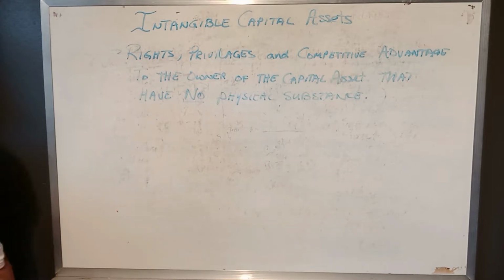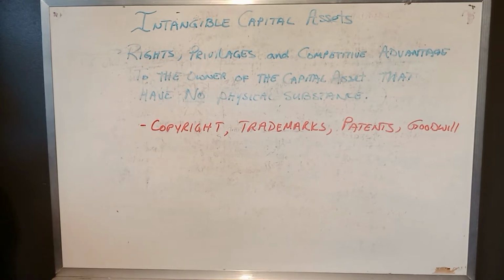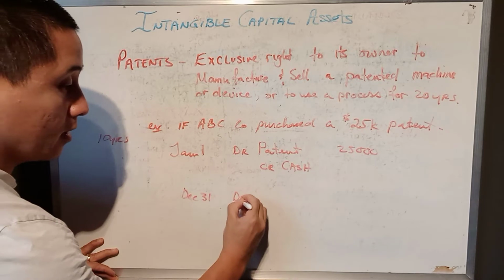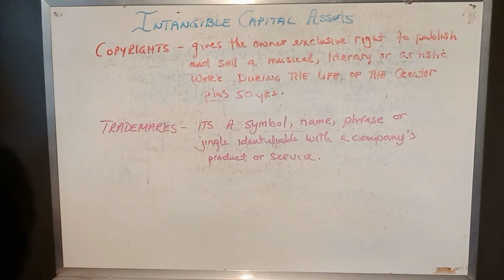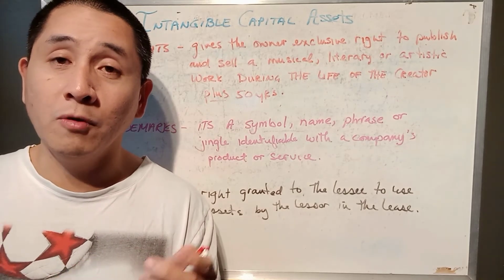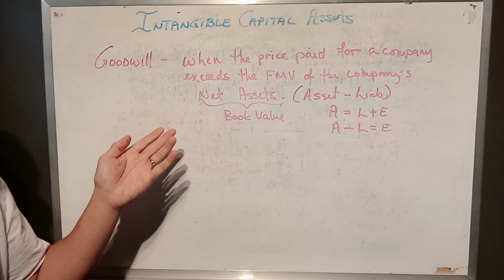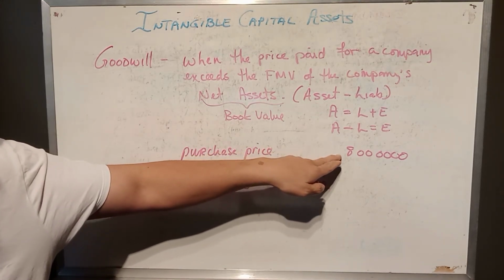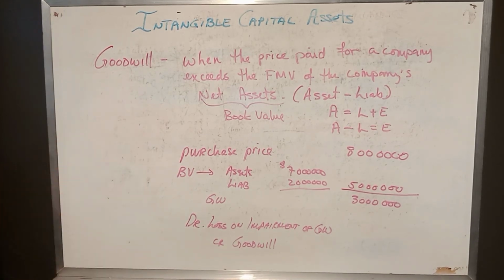Intangible Capital Assets (Patents, Trademarks, Leasehold, Goodwill)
These capital assets have no physical substance. They are amortized over their estimated useful life, and are recorded at cost when purchased if there's a material amount. otherwise, they would be expensed immediately.